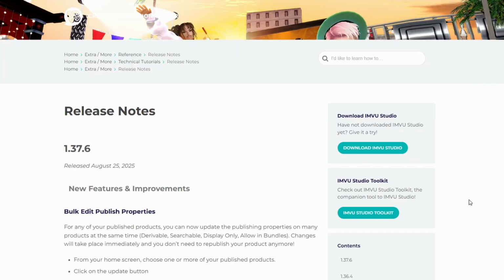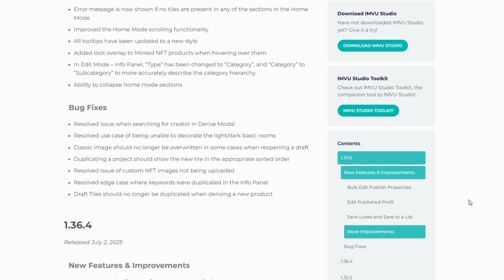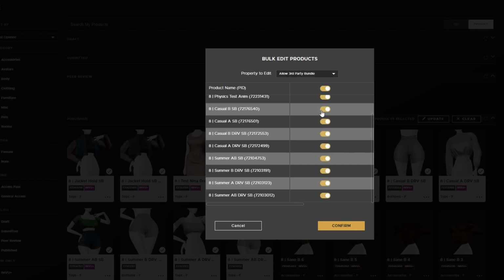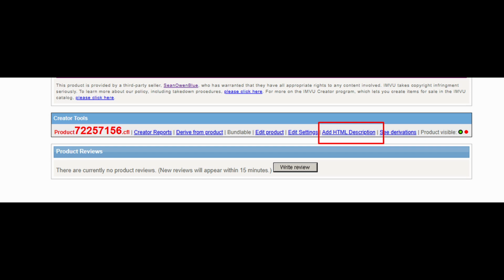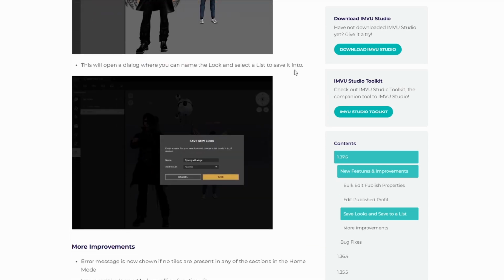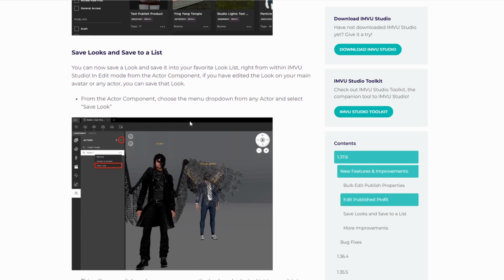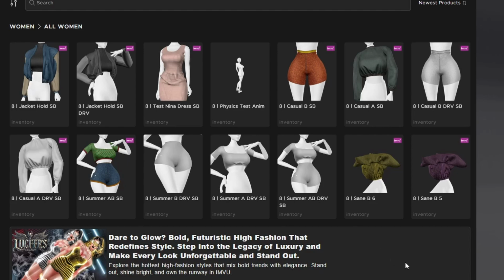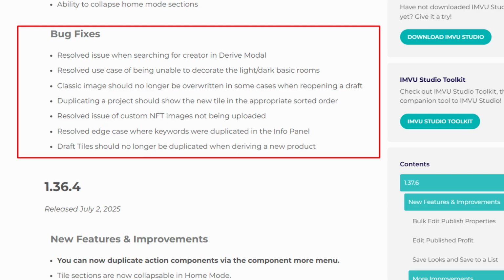Review: IMVU Studio 1.37.6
Here's a review of the new IMVU Studio update version 1.37.6/

IMVU DEVKITS

RECOMMENDED TOOLS/ADDONS